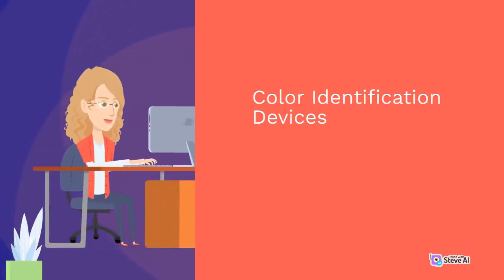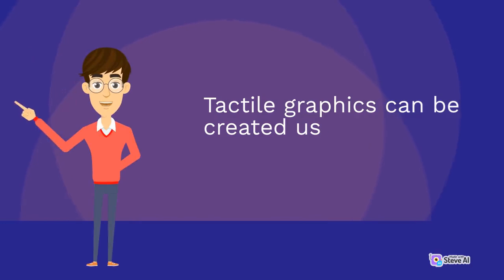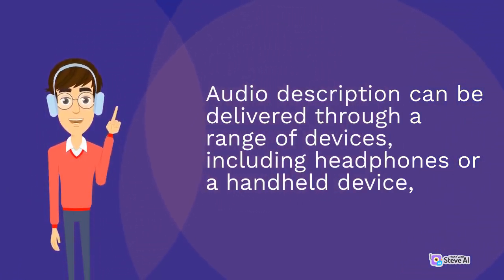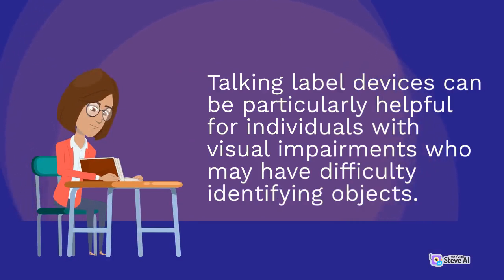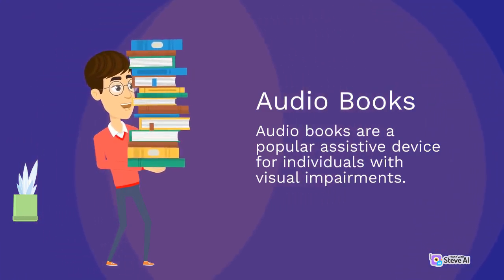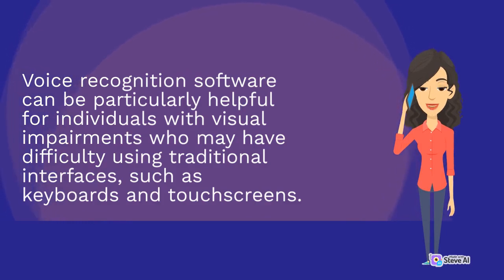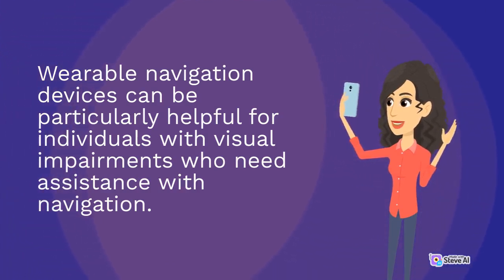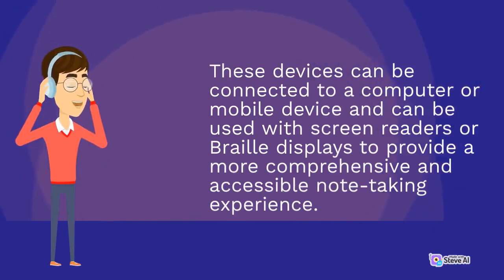Technology and vision: Assistive devices for the blind | Part 2 | Tech Source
Welcome to Tech Source, your go-to channel for the latest and greatest in tech reviews, comparisons, and news. In this video, we're taking a closer look at the newest on the market and comparing them to each other to help you make an informed decision before making a purchase. We'll cover everything from design and features to camera quality and battery life. We keep you up-to-date on the latest tech news and trends, so you'll always be in the know. Whether you're in the market for a new laptop, tablet, or gaming device, we have something for everyone.